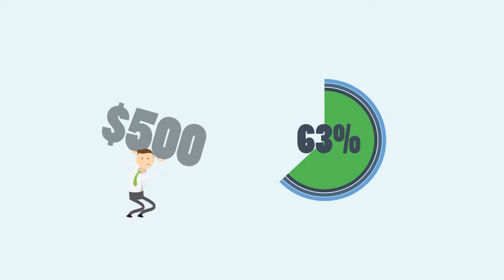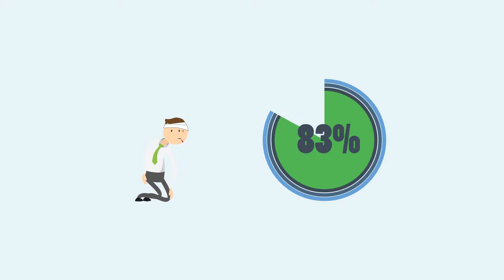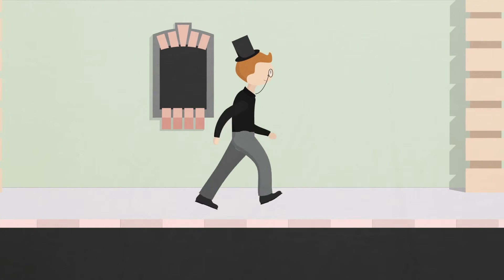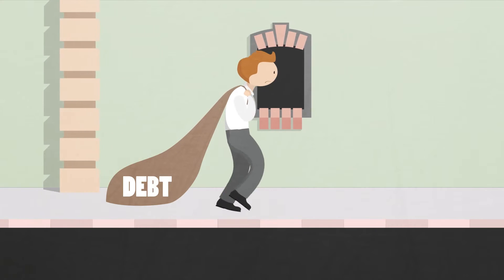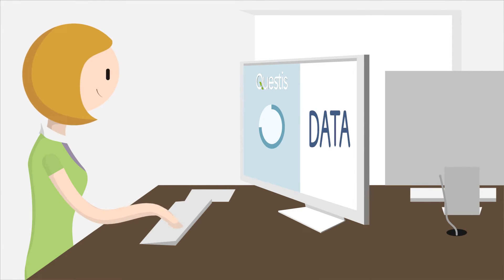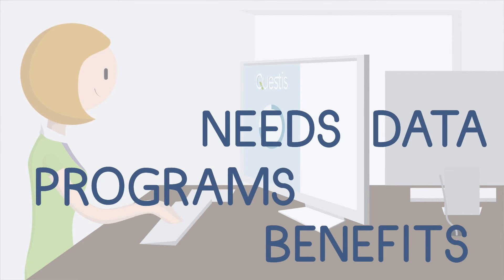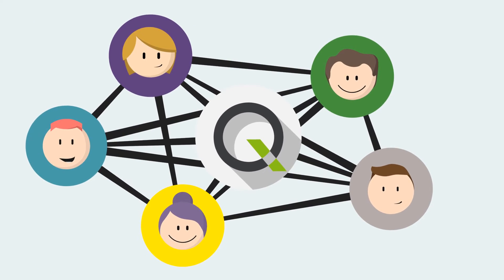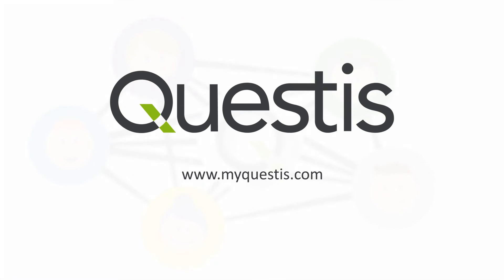Questis - Explainer Video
Fully Custom Character Design and Cartoon Animation